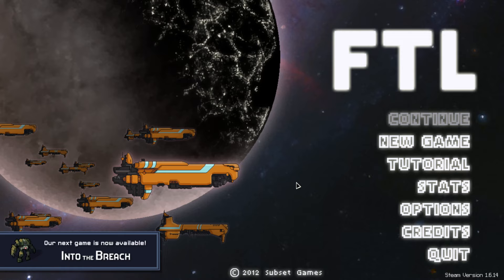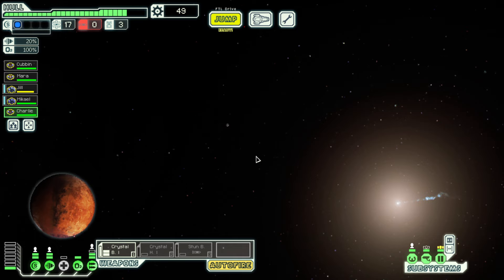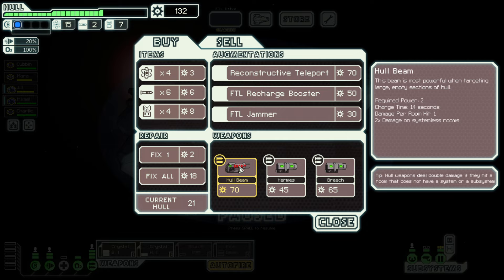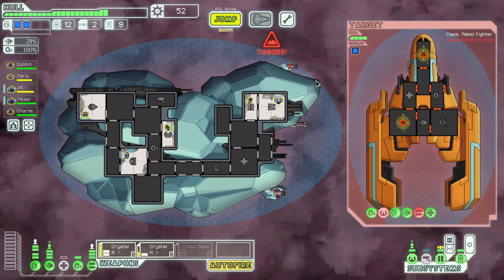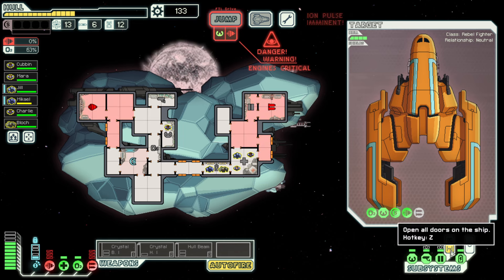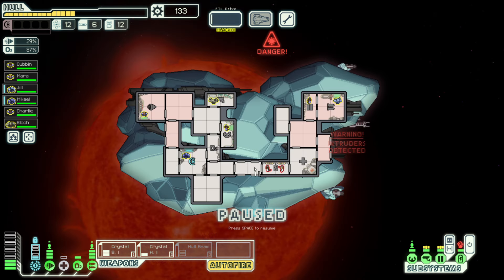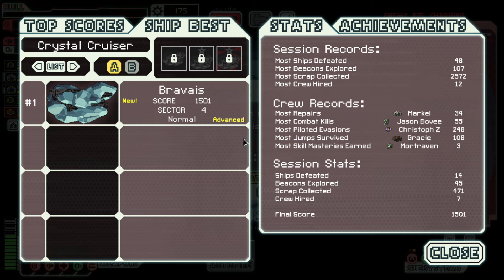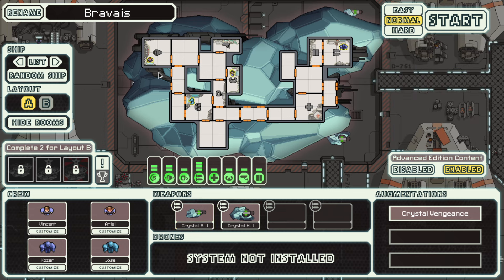FTL Ep 74 - First Time In The Crystal Ship!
Welcome to FTL or Faster Than Light, a roguelike space adventure and combat game! The rebels are trying to take over the galaxy (told you they were the bad guys) and we have to stop them! Jump into a ship, grab a crew and adventure across the stars to save the federation!

Channel Avatar Art by Kelsie! - Kelsie_o3o Commissions